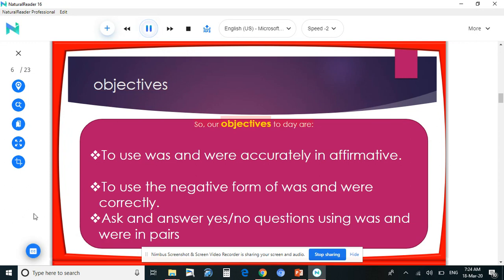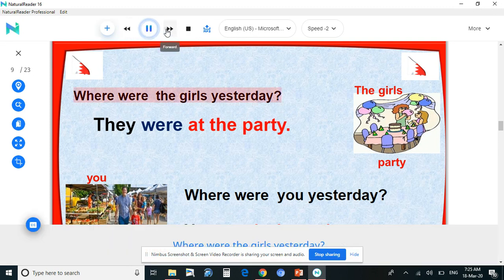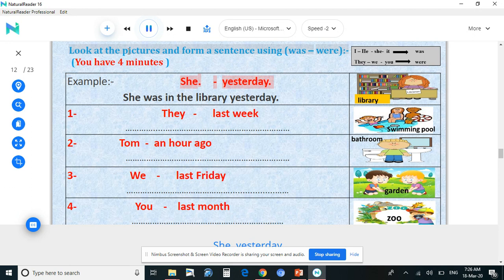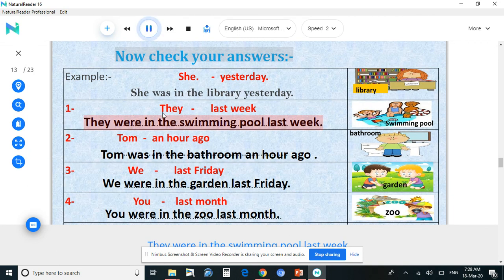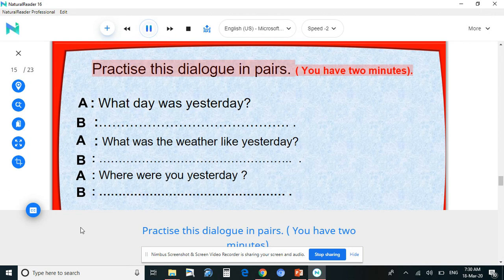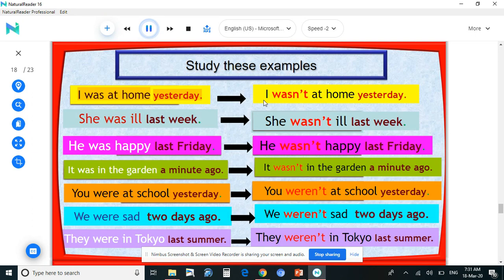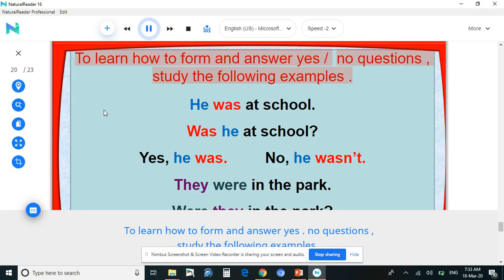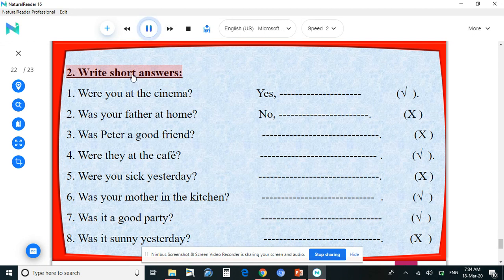Unit 7 a the past of verb to beاللغة الانجليزية للصف الاول الاعدادي الفصل الدراسي الثاني